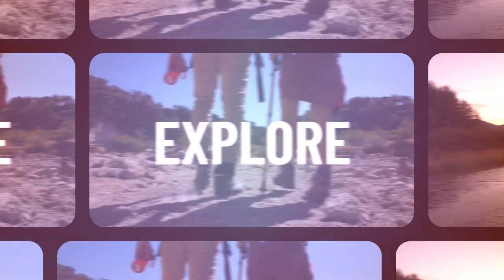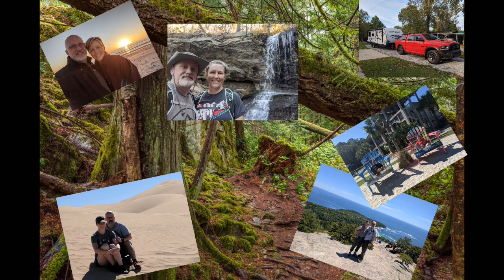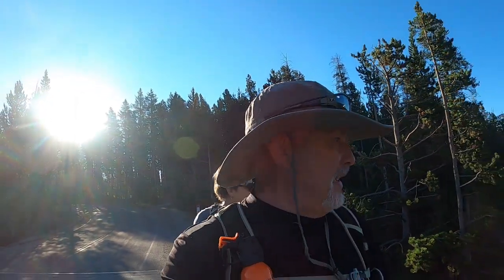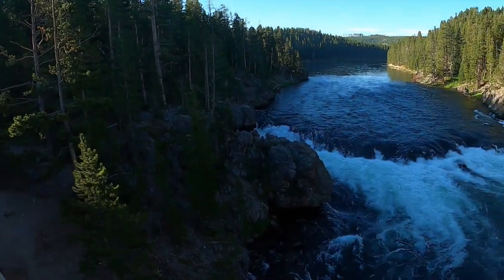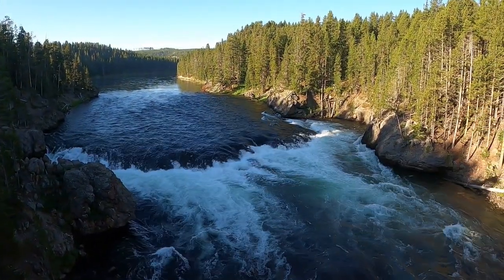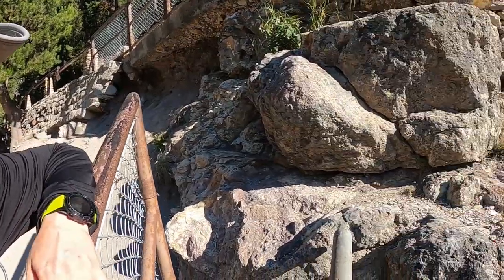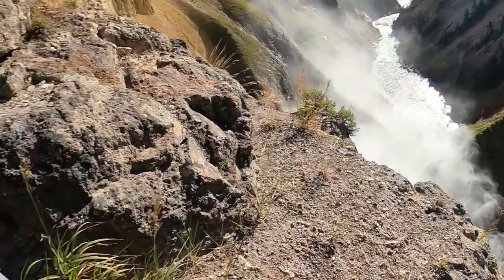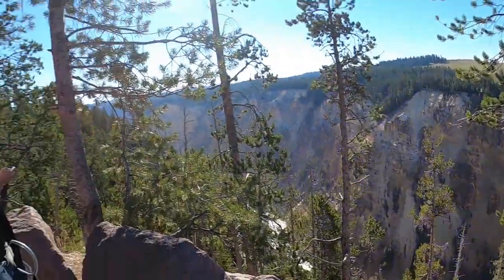Yellowstone National Park | North Rim Trail | Inspiration Point | Upper & Lower Falls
August 2022- Day Two in Yellowstone National Park.  We head out on another epic hike.  This time is it he North Rim Trail to check out Upper Falls, Lower Falls, Crystal Falls and get a view of The Grand Canyon of Yellowstone from Inspiration Point.

North Rim Trail
Upper Falls
Lower Falls
Brink of the Lower Falls
Inspiration Point
Grand Canyon of Yellowstone

"Dare We Say, This Grand Canyon is Better?" - Day Two in Yellowstone National Park